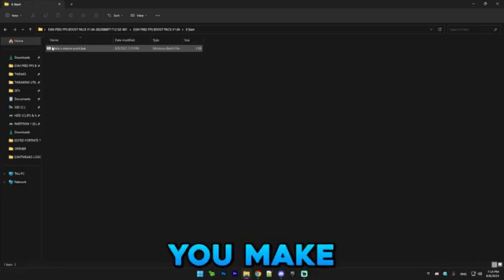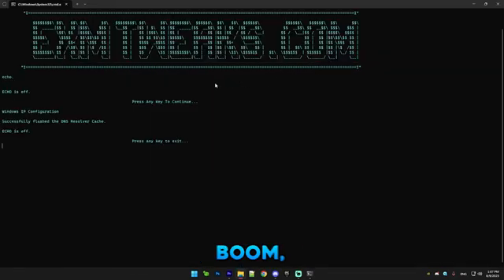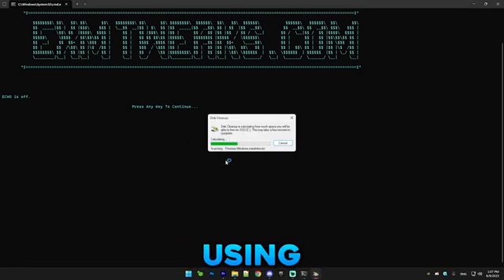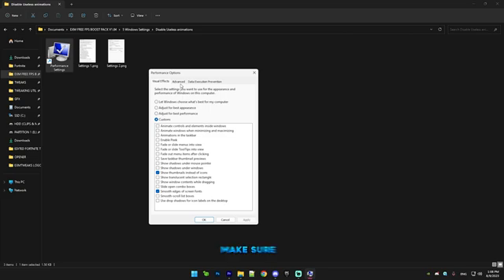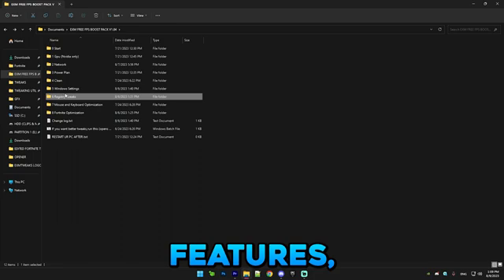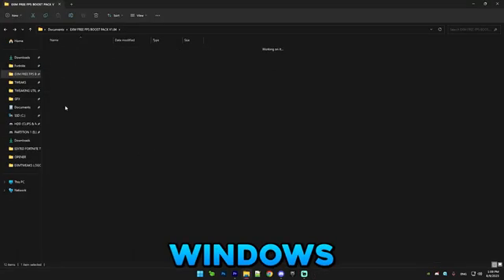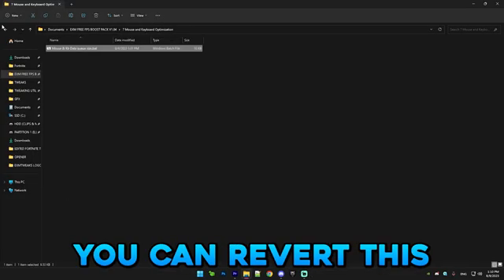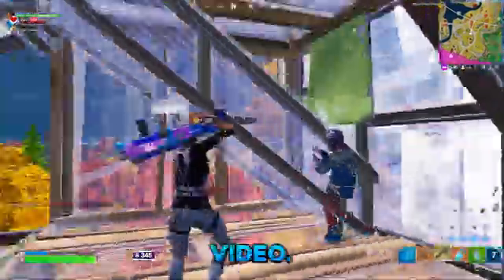*ULTIMATE* Free Fortnite FPS boost Pack 🔧 (Boost Fps, Lower Delay & Lower Ping)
Downloads:
timestamps
Intro 0:00 - 0:08
My Paid Tweaks 0:08 - 0:32
Tutorial 0:32